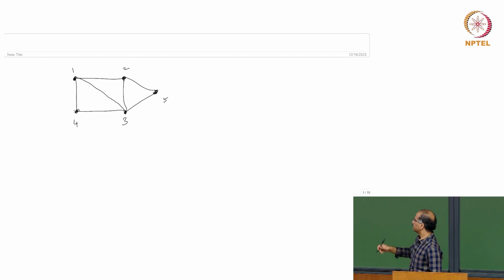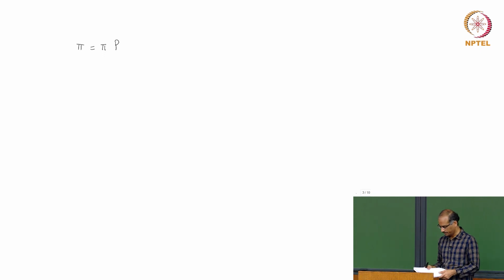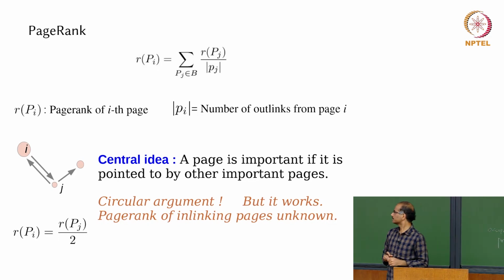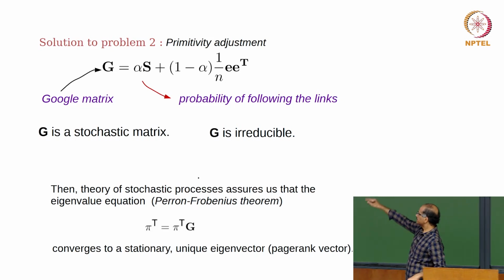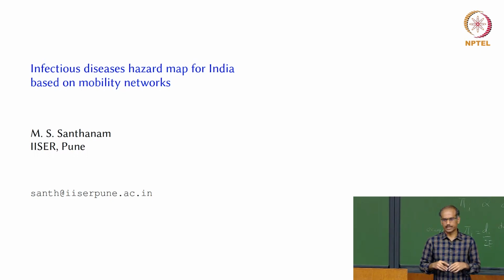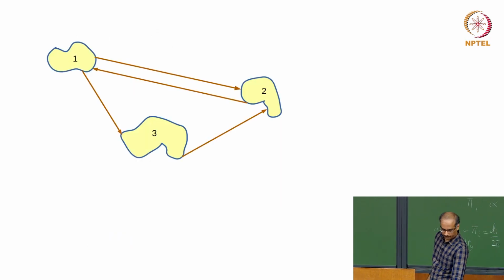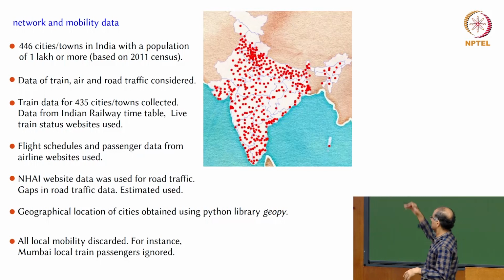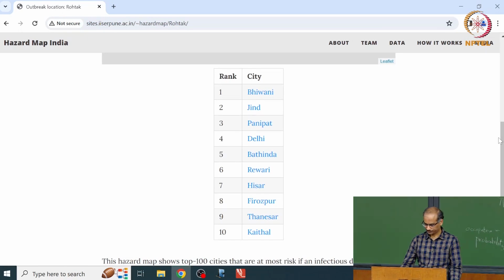Dynamics on Networks - Session 04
Prof. M.S. Santhanam
IISER Pune